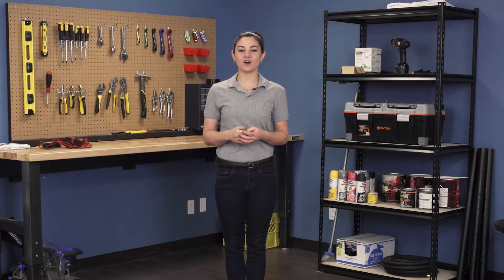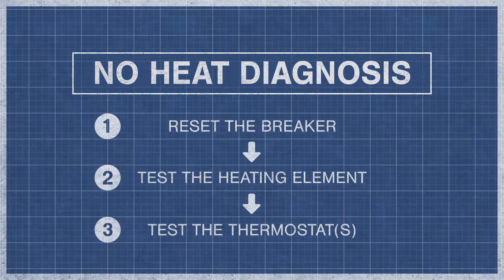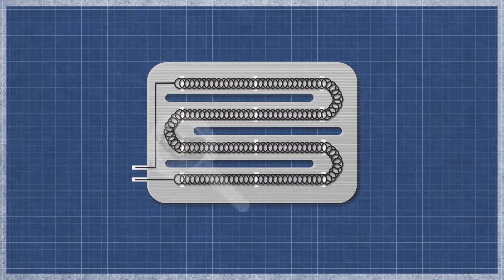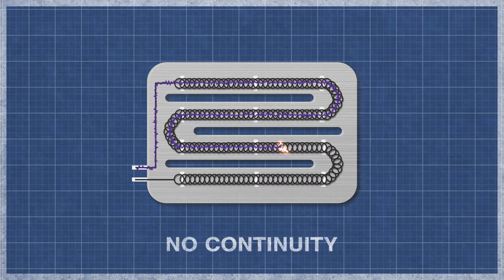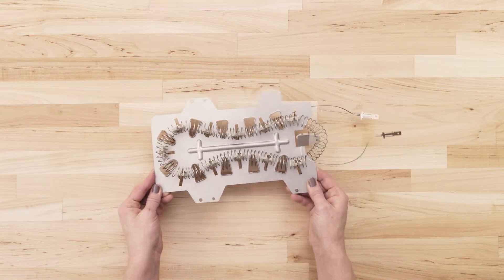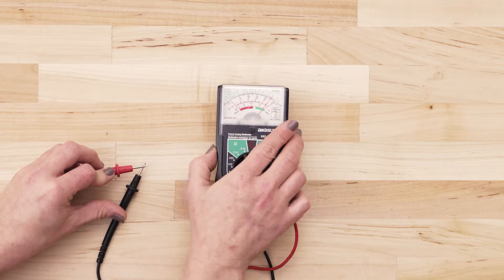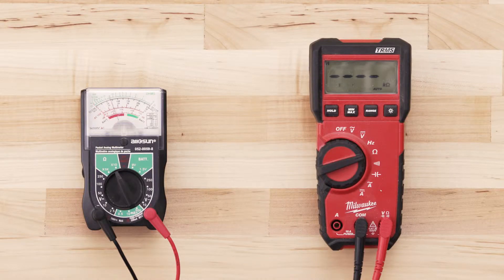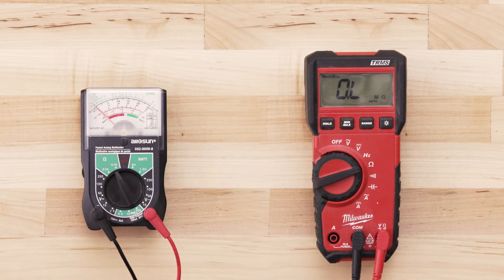Supco # DE0019A - Continuity Test (Dryer Heating Element)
In this episode of Repair and Replace, Stephany shows how to perform a continuity test on a Supco dryer heating element # DE0019A. If your dryer won't heat or is taking too long to dry, a continuity test is a simple way to eliminate one potential source of failure.

This heating element is a replacement for Samsung OEM DC47-00019A.

Replaces Old Numbers: 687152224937, B00W4YKIHK, TJDE0019A